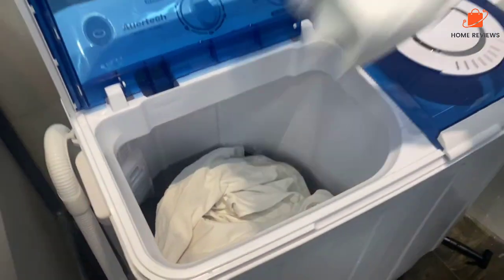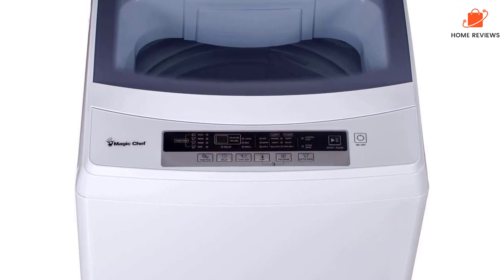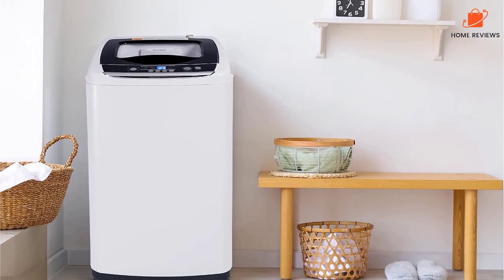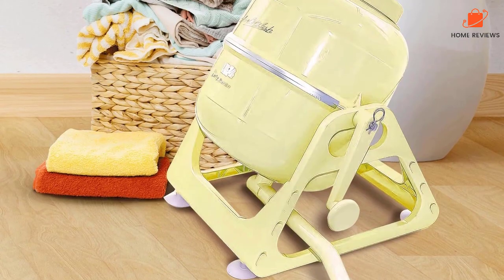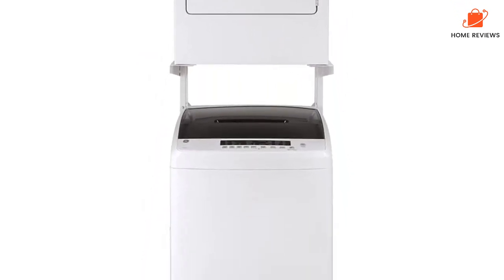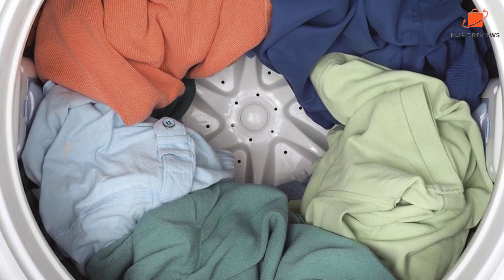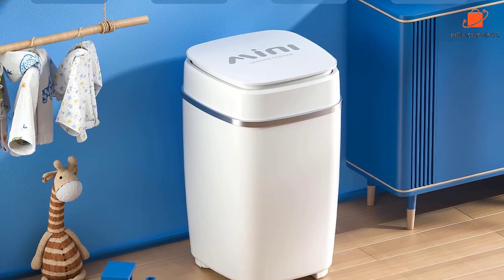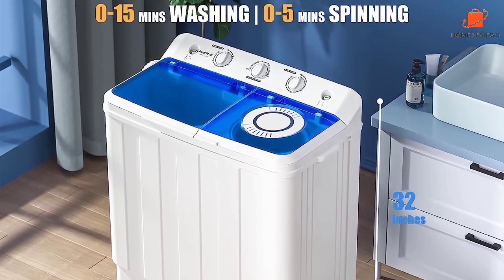Best Portable Washing Machines 2024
Links to the Best Portable Washing Machines 2024 are listed below. At Home Reviews, we've researched the Best Portable Washing Machines. Saving you time and money.

1. Magic Chef 2.0 Cu Ft Portable Compact Top Load Washer Washing Machine, White

2. BLACK+DECKER Small Portable Washer, Washing Machine for Household Use, Portable Washer 0.9 Cu. Ft. with 5 Cycles, Transparent Lid & LED Display

3. The Laundry POD, White

4. WonderWash Portable Washing Machine for Apartment & Tiny Spaces - Manual Hand Clothes Washer with Retro Design - Clean Laundry Anywhere with Our Countertop, Non-Electric, Small Washer - Yellow

5. GE GNW128PSMWW Portable Top Loading Washer, 2.8 Cu. Ft Capacity, White

6. Auertech Portable Washing Machine, Mini Compact Washer 8LBS Washing Capacity Semi-Automatic Laundry Machine, Time Control

7. Auertech Portable Washing Machine, 28lbs Twin Tub Washer Mini Compact Laundry Machine with Drain Pump, Semi-automatic 18lbs Washer 10lbs Spinner Combo for Dorms, Apartments, RVs